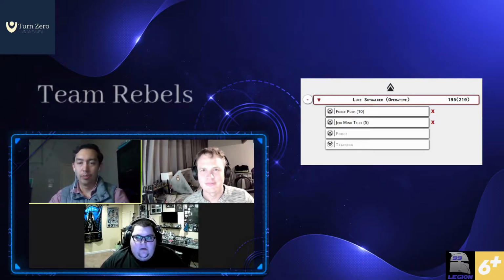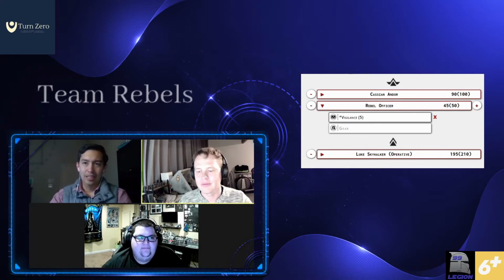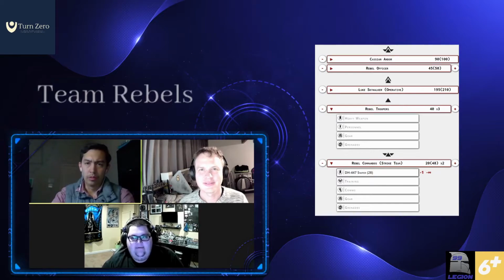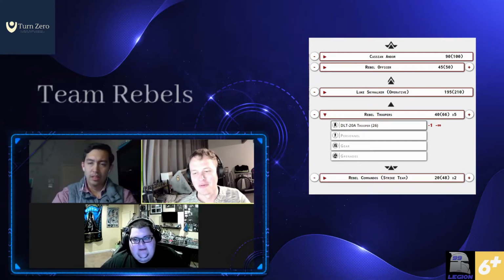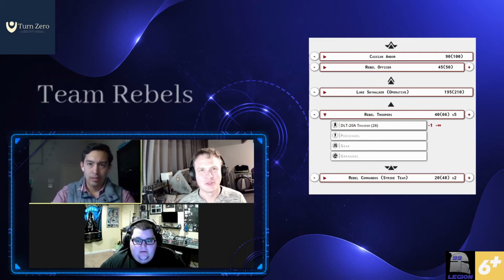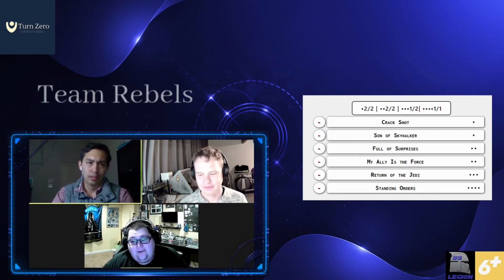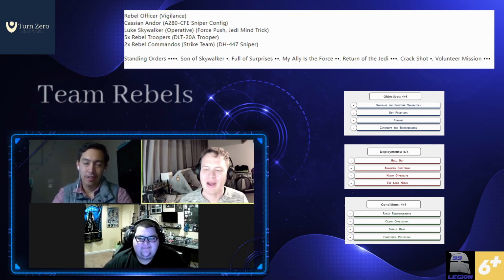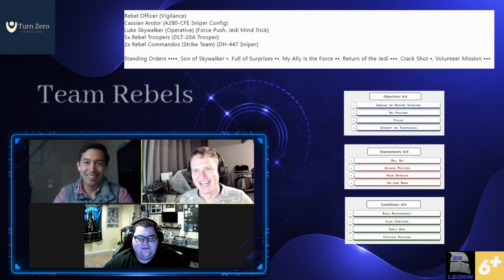Legion Turn Zero Episode 10.2 - Rebel List Building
Welcome back to Turn Zero! This week Josh and Nick build a rebel list to face off against Mike and Matan's Imperial Tank list for next week's episode.